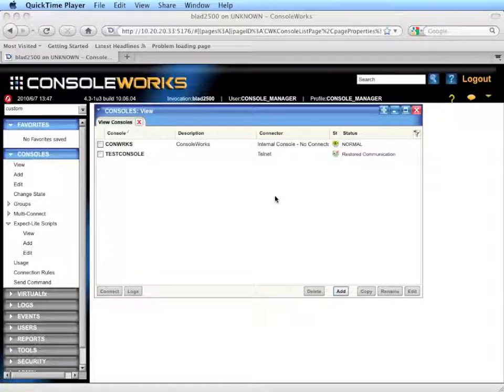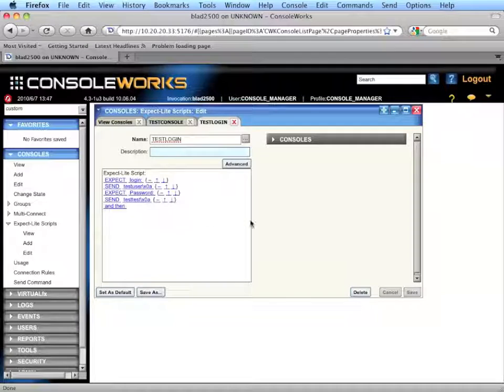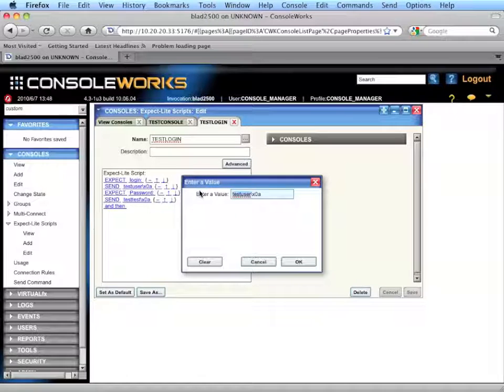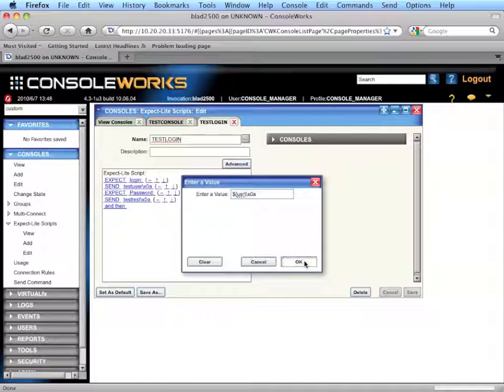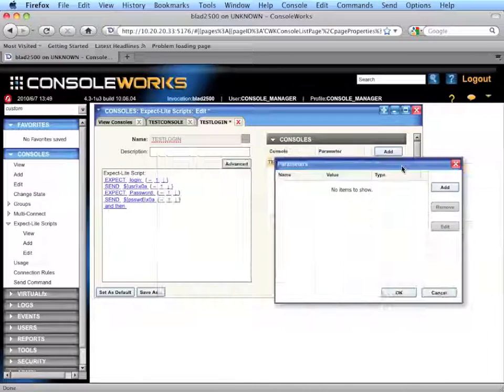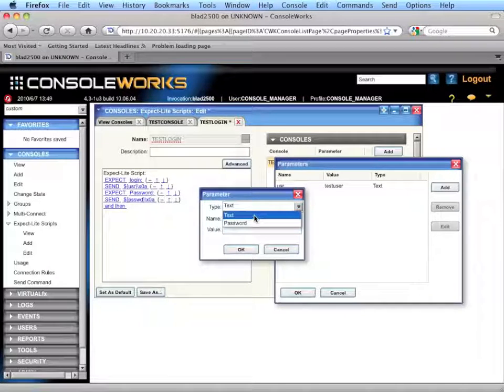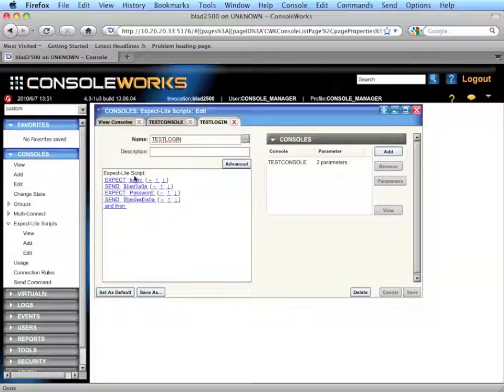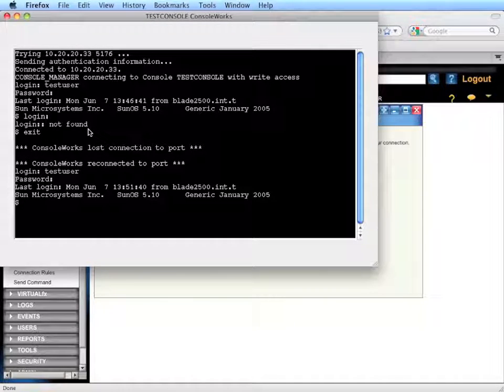Creating ELS, Expect-Lite Scripts, with Parameters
Adding Per-Console Parameters to Expect-Lite Scripts